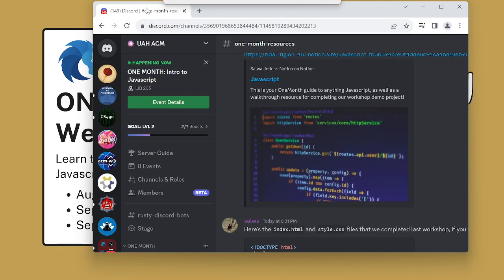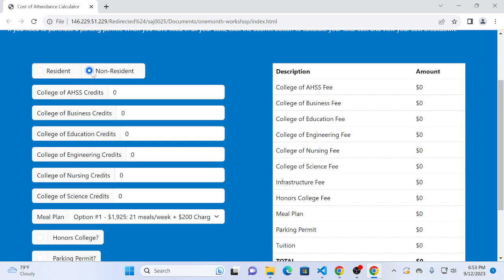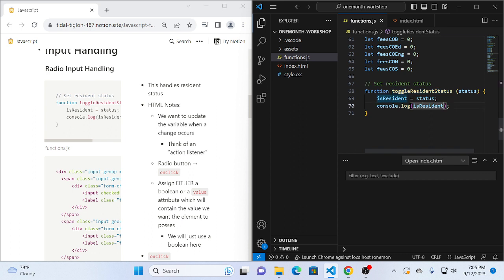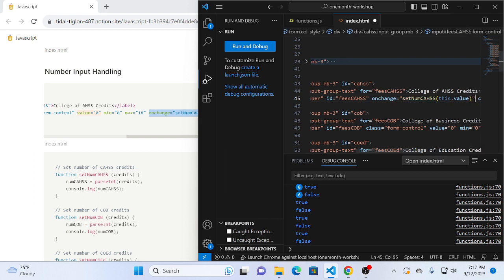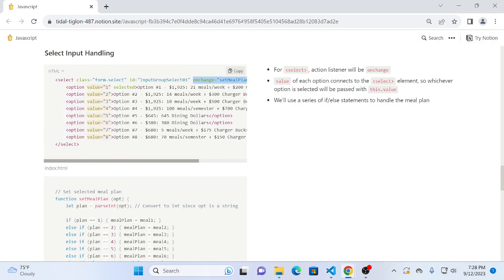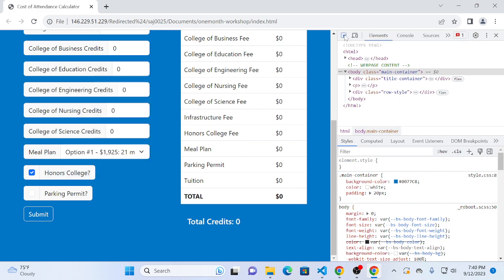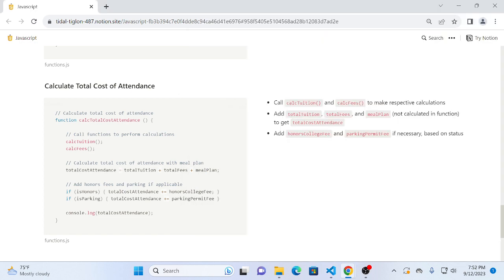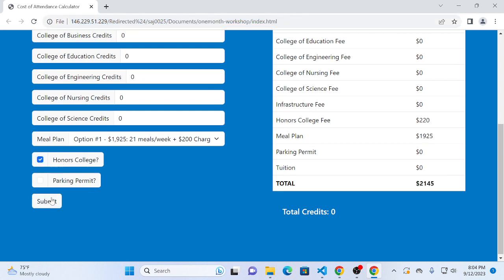UAH ACM One Month - Javascript Workshop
Learn the basics of Javascript as we work through a small project! This is a continuation of our HTML/CSS Workshop, so make sure to watch that video first! (Linked below):